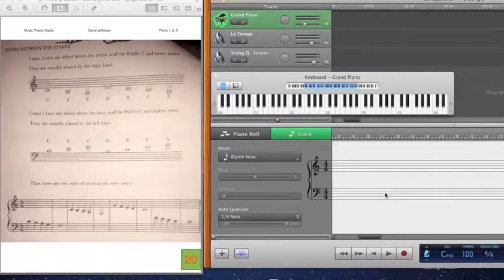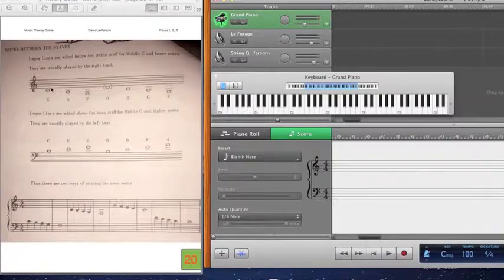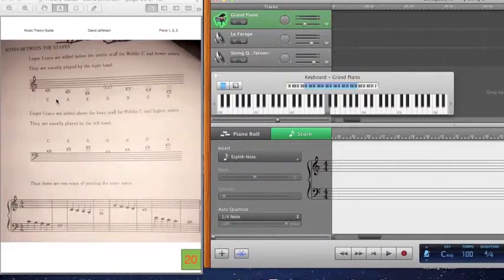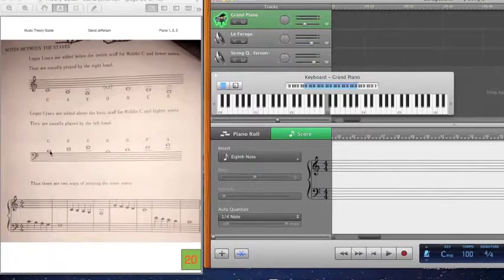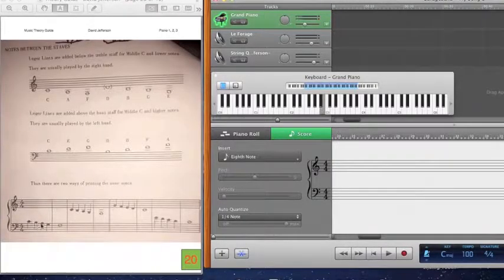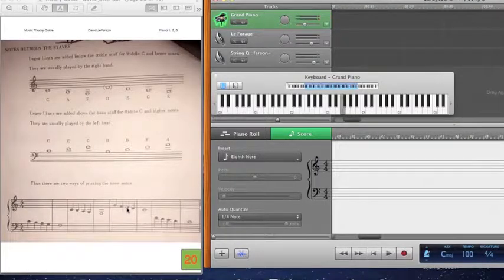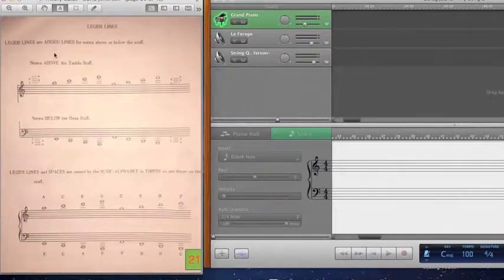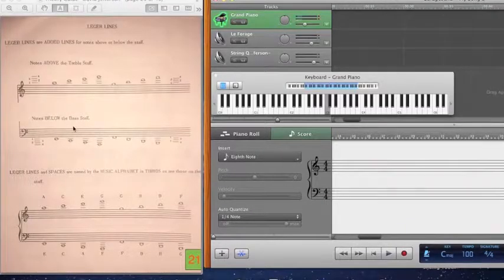2.5 Notes Between the Staves [BDBMT]